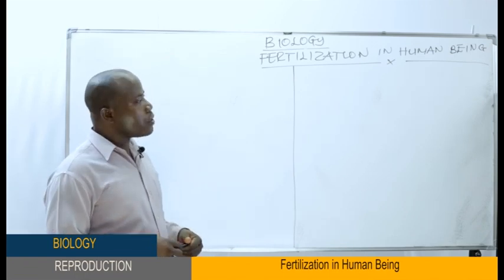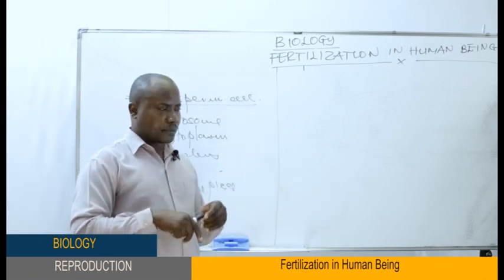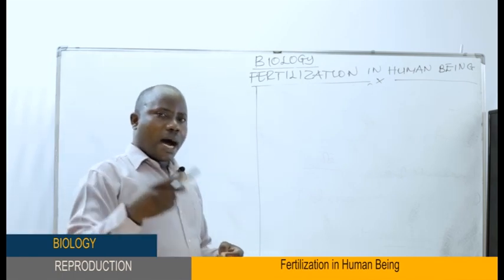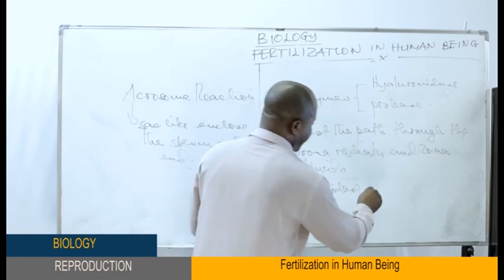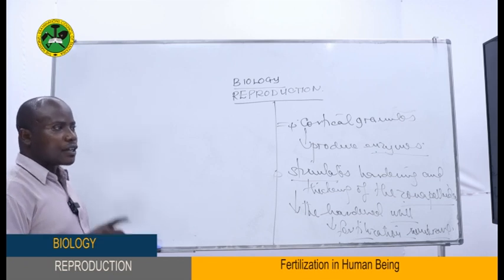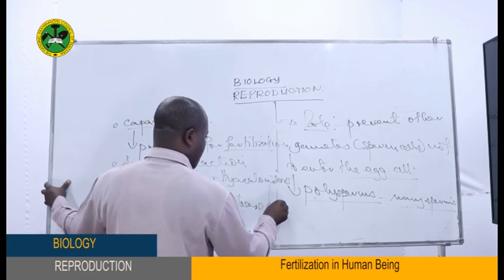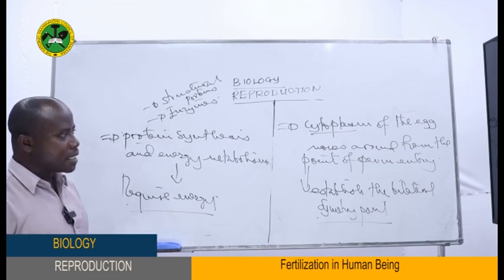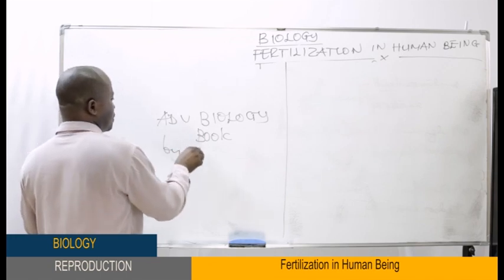DARASA ONLINE: EPISODE 191 BIOLOGY - REPRODUCTION (FERTILIZATION IN HUMAN BEING)